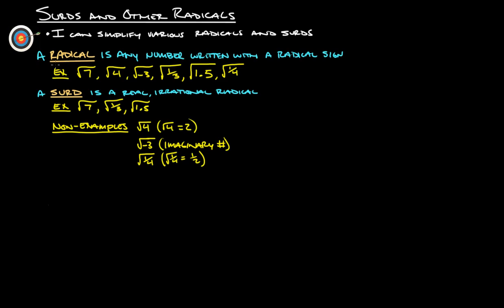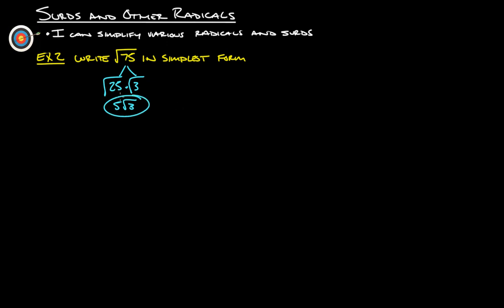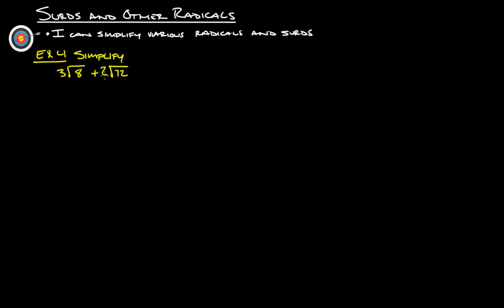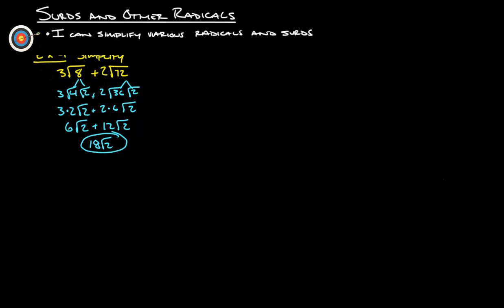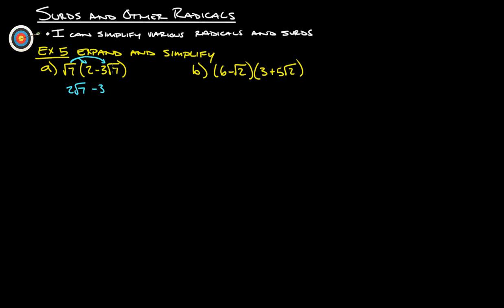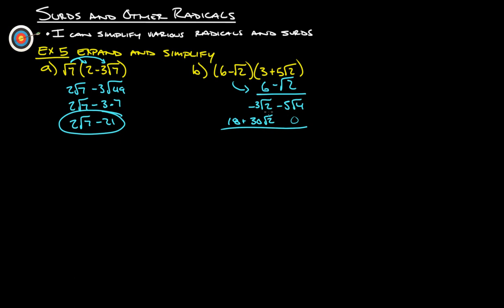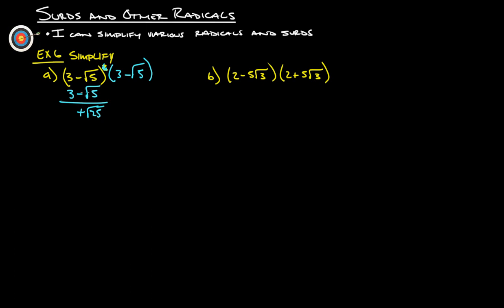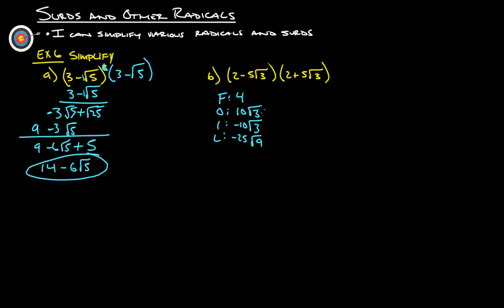3A Surds and Other Radicals